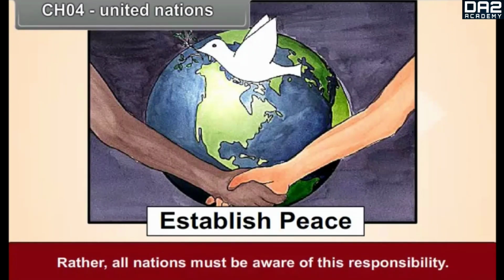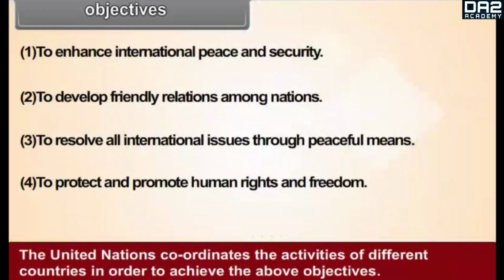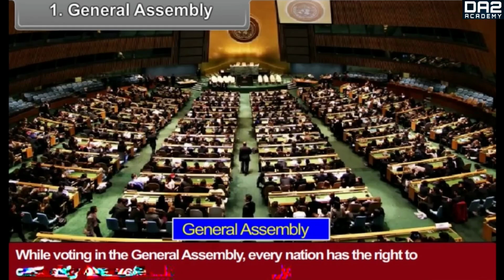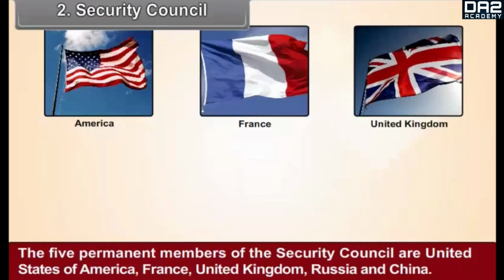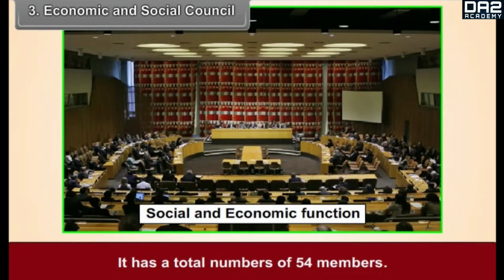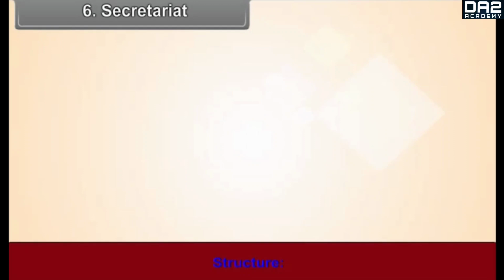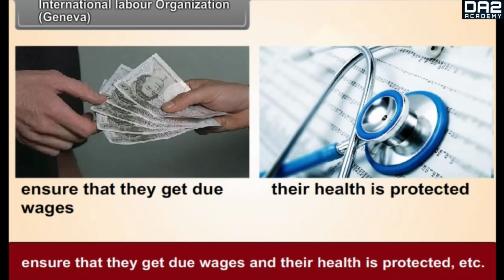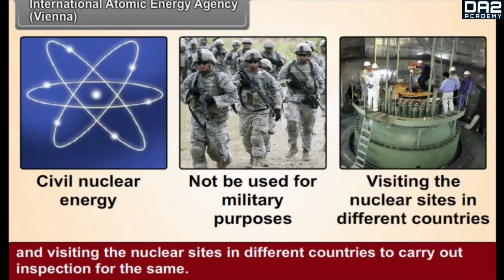The United Nations | Soc. Studies English for 8th | da2 academy for Class 8th | da2 for middle stage